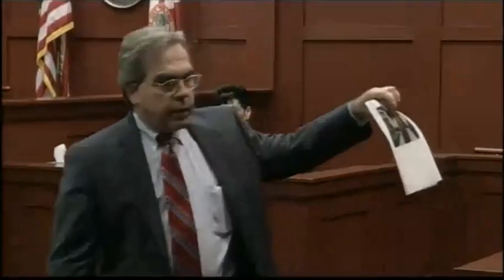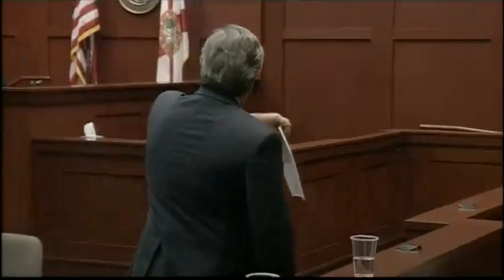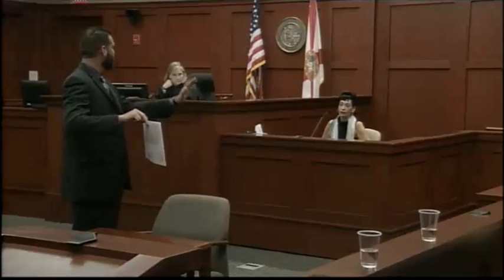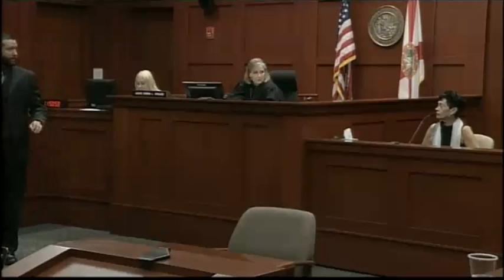Matthew Apperson Disorderly Conduct Trial (Partial) Day 1 Part 3 10/21/15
Partial is due to source issues.
The man accused of trying to kill George Zimmerman is set to stand trial for allegedly urinating on a neighbor's front porch. Matthew Apperson is on trial for disorderly conduct after one of his neighbors  said he urinated on her doorstep after yelling out obscenities in July. A judge ruled the incident violated Apperson's bond in the road rage incident involving Zimmerman.